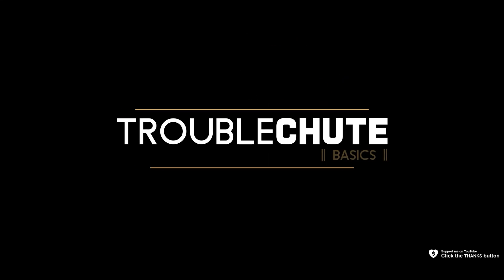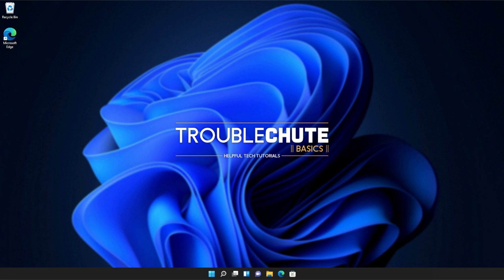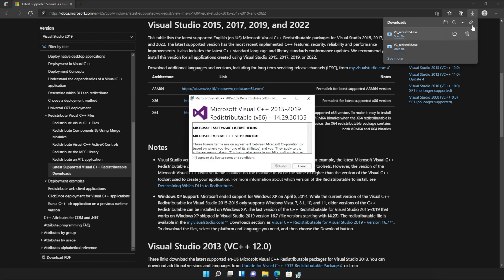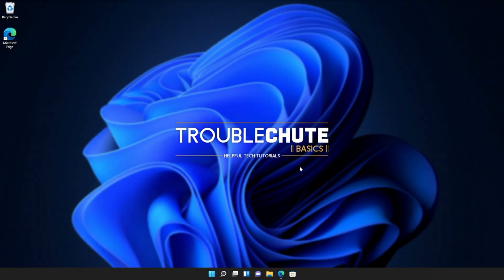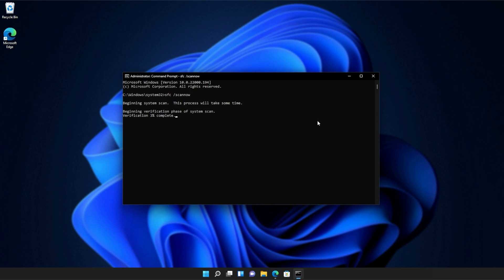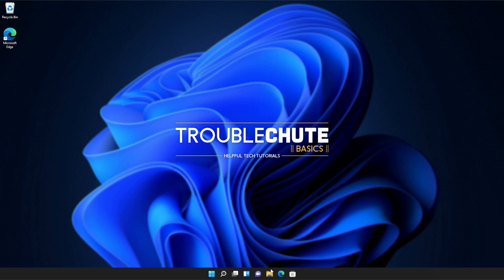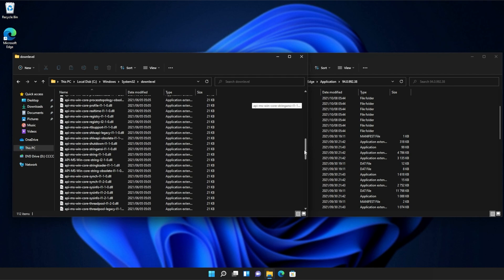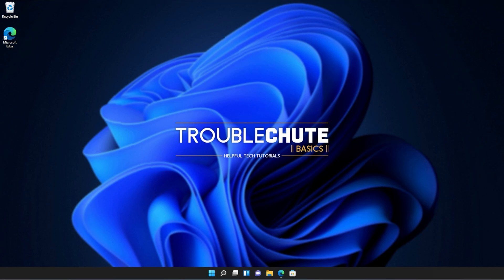Fix api-ms-win-downlevel-kernel32-l1-1-0.dll Missing Error | Windows 11 Simple Fix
Are you getting the api-ms-win-downlevel-kernel32-l1-1-0.dll missing error when starting a game or program? Well, don't worry, it's super common and this video will show you how to fix it. By the end, you'll be able to use the program as normal once again. It's a simple fix.

Timestamps:
0:00 - Explanation
0:54 - Download Visual C++ Redistributables from Microsoft
1:24 - Installing Visual C++ Redistributables
2:18 - Running Windows System File Checker
3:06 - Copy DLL from Windows to program's folder
4:44 - Verify/Repair game/program files